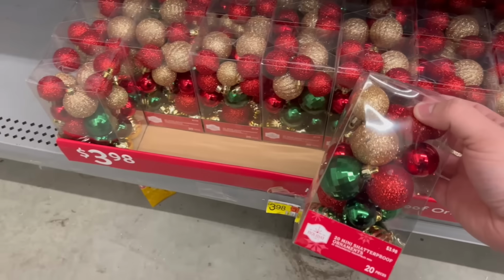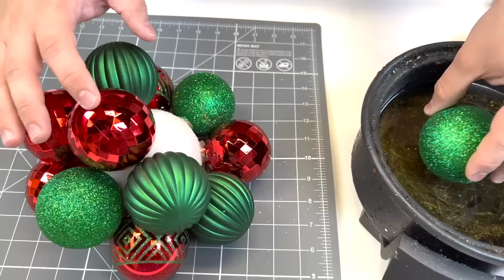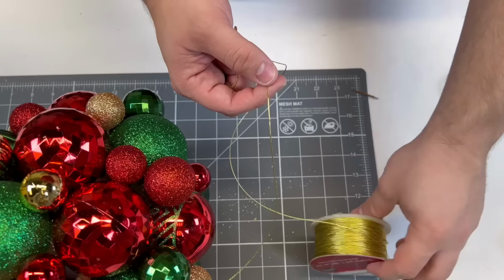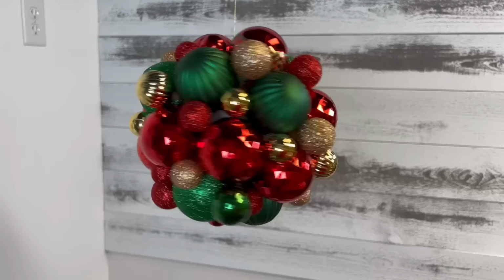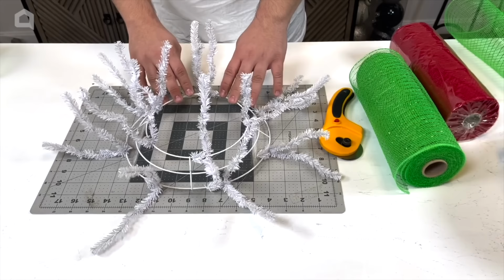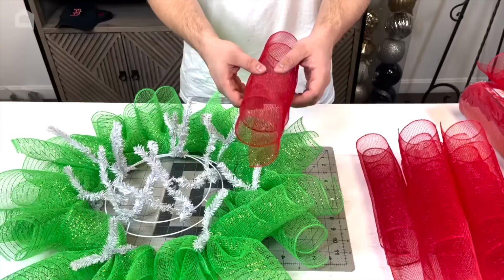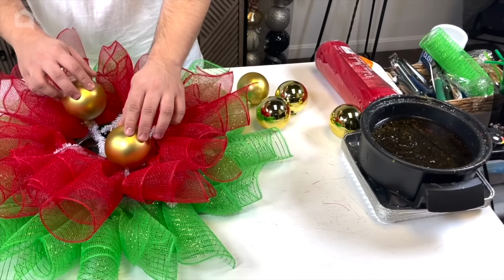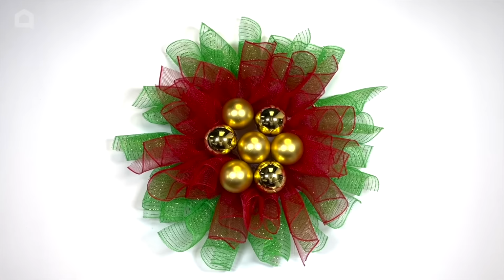Grab a pack of Walmart ornaments for this stunning Christmas idea!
I found some red and green ornaments at Walmart that are perfect for making a hanging ball.

Start by securing the tops of the ornaments with hot glue. Then, alternate the colors as you attach them to create a pattern. Fill any gaps with smaller ornaments.

For the final ornament, use an artificial stem to secure it into the styrofoam. Create a loop with wire to hang the ornament, ensuring it's secure. The result is a beautiful, traditional Christmas decoration.

I'm Nick Kreticos of Nick’s Seasonal Decor, and you're watching Hometalk!

0:00 1. Bauble drop decor
Steps: take a Styrofoam ball and add baubles all around it using hot glue. Hang it up using string and enjoy!

_Tools and materials: Styrofoam ball, hot glue, baubles, string_

3:45 2. Festive wreath
Steps: add mesh ribbons to your wreath frame, decorate with baubles, and enjoy!

_Tools and materials: wreath frame, mesh ribbon in two colors, baubles, hot glue_